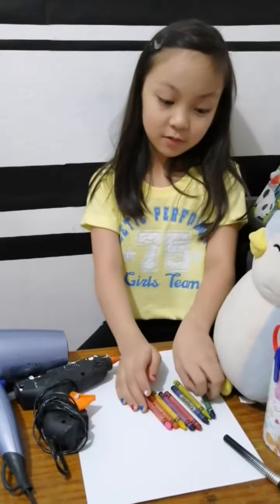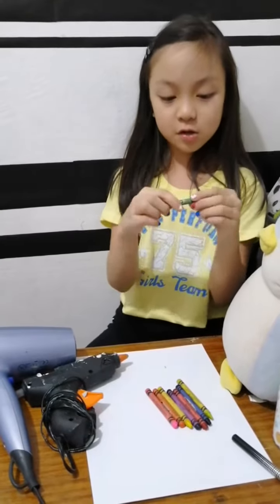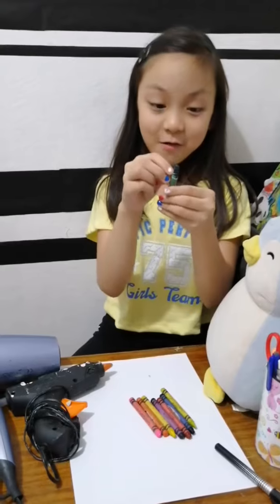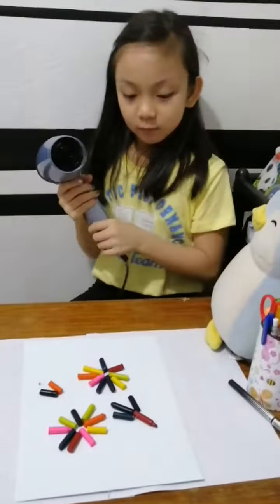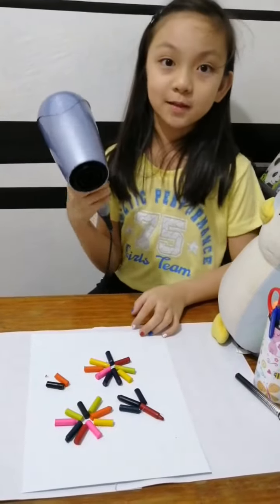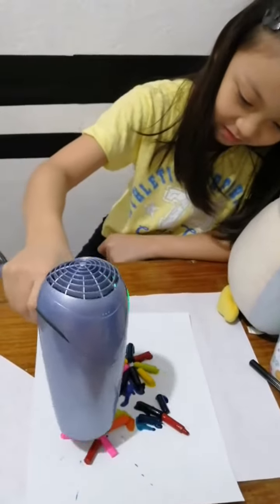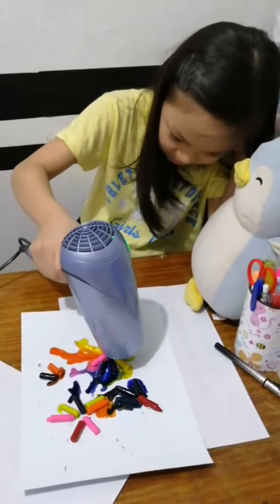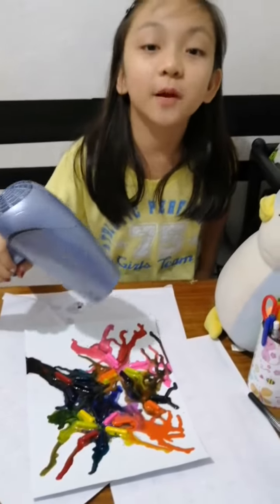Science Experiment - Melting Crayons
I'm a newbie Vlogger but I know I can do better next time. 😉😅😁😜